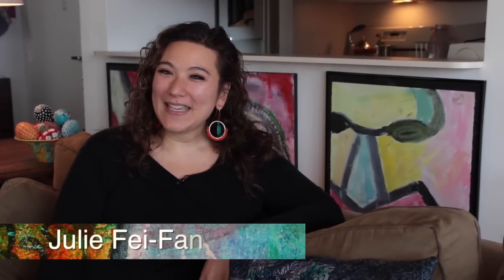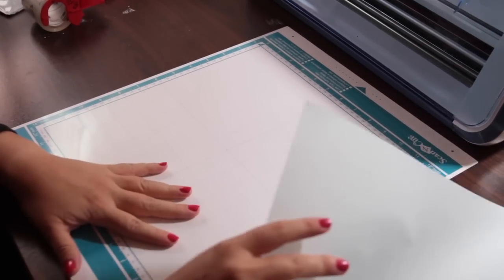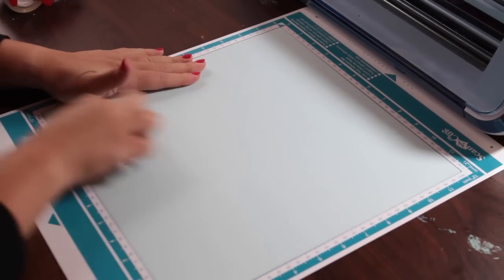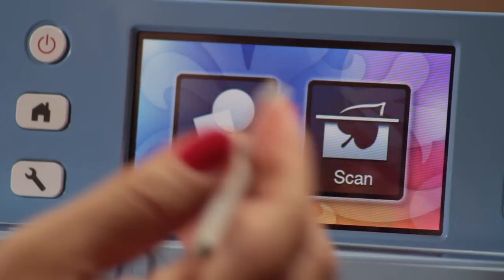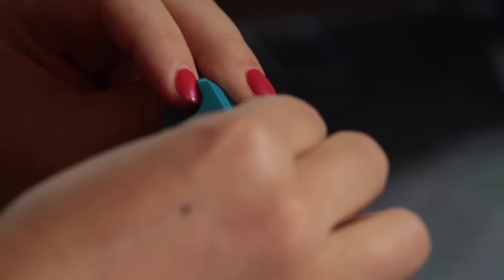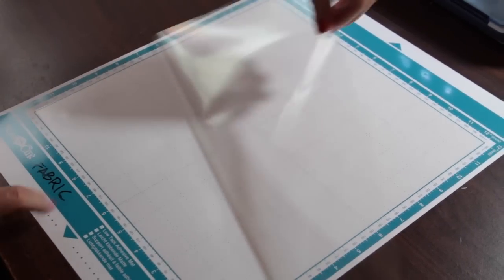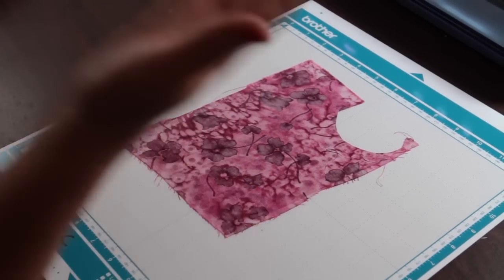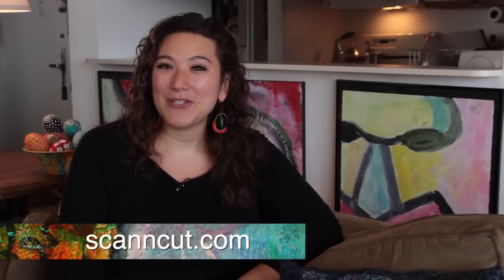Four Key Techniques for Cutting Fabric Using the ScanNCut Machine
Scrapbook Soup host Julie Fei-Fan Balzer shares tips and tricks for cutting fabric with the ScanNCut machine, making projects easier and more fun!